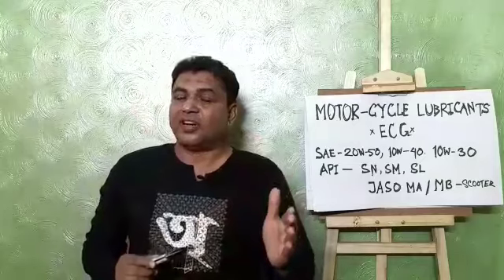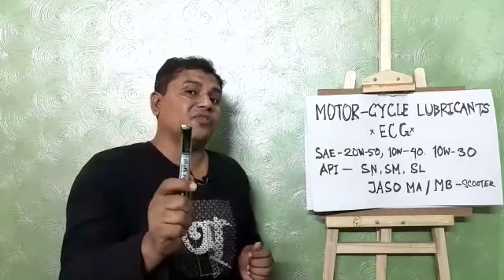How to choose or select perfect and correct Motorcycle engine oil or Lubricants for motorcycle.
How to select perfect Motorcycle engine oil or lubricants
which can help you to select perfect motorcycle engine oil or lubrication oil  on the  basis of which perimeters